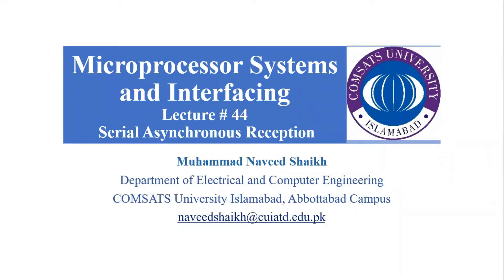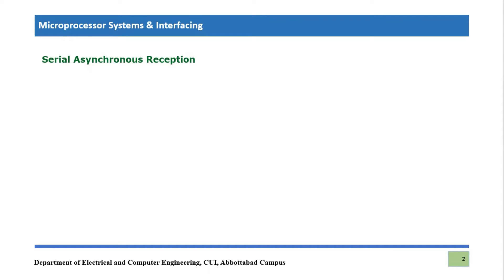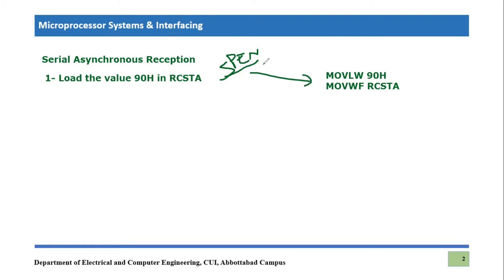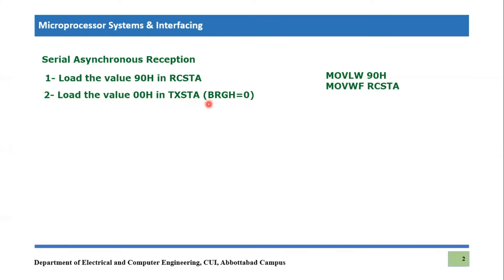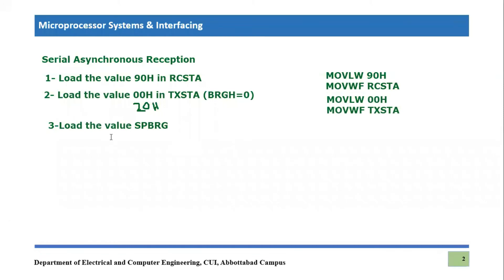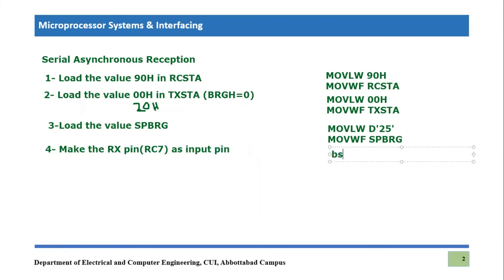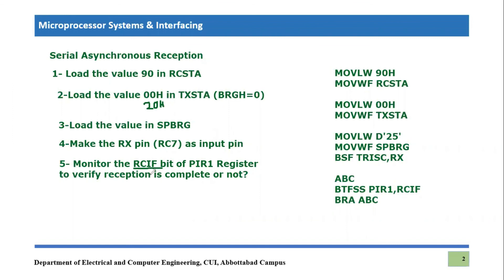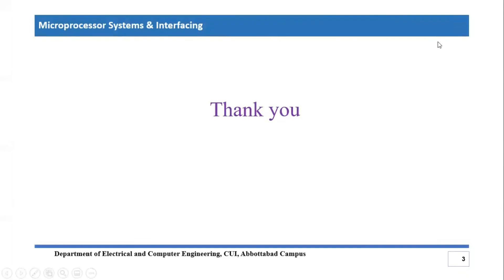Serial Asynchronous Reception in PIC18F Microcontroller